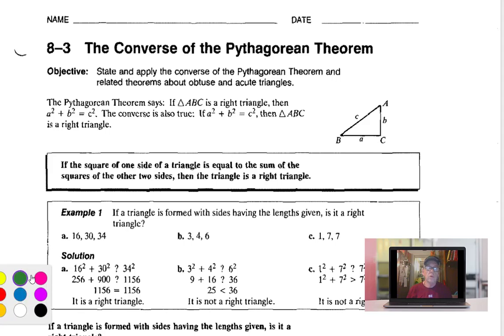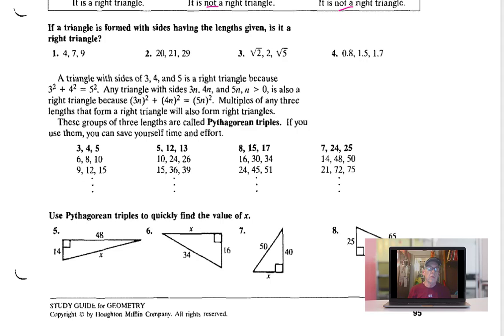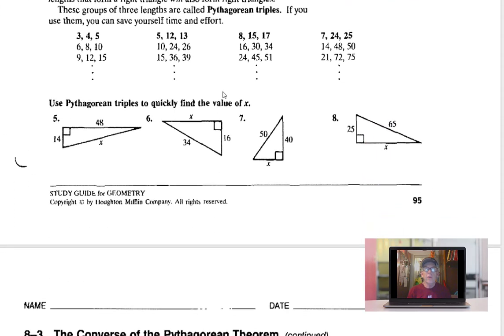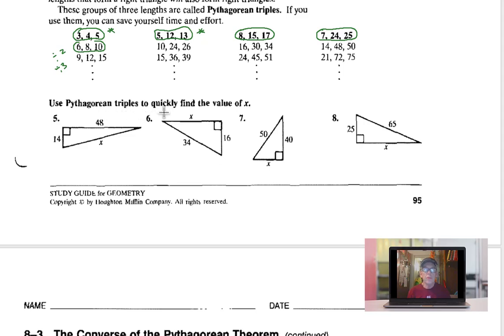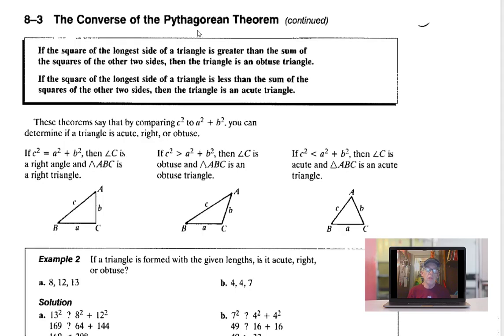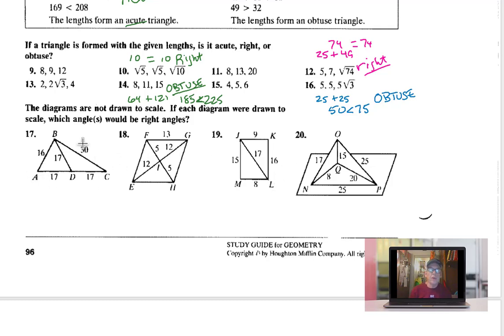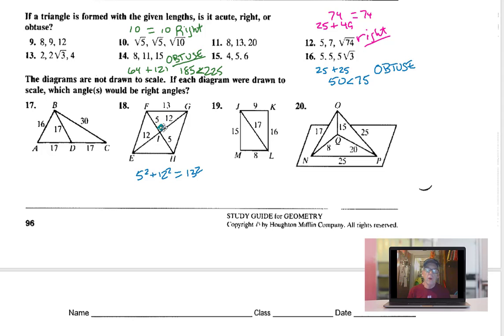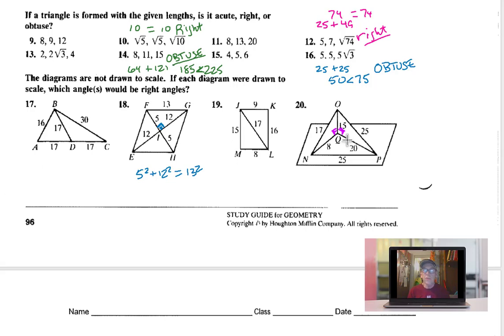9-2 (8-3) Pythagorean Theorem Converse Jurgensen WS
We use the Pythagorean Theorem to test for Right, Obtuse, and Acute Triangles. We also explore Pythagorean Triples and solve selected problems.